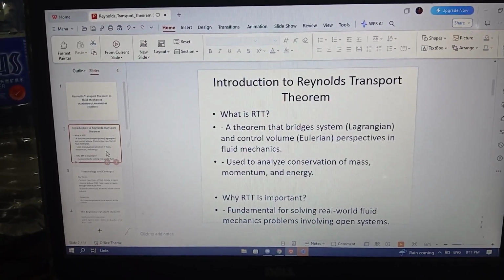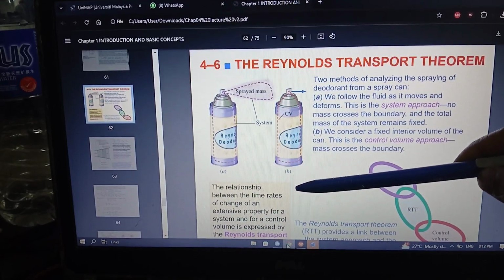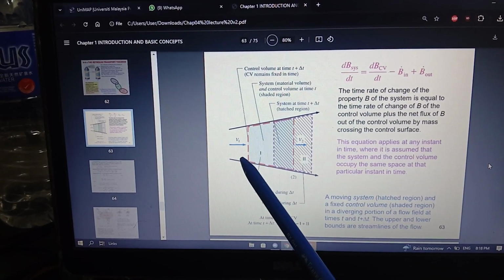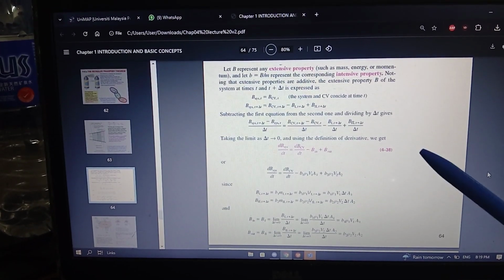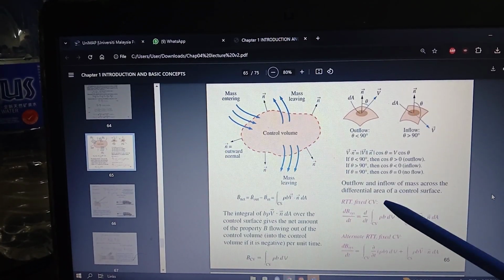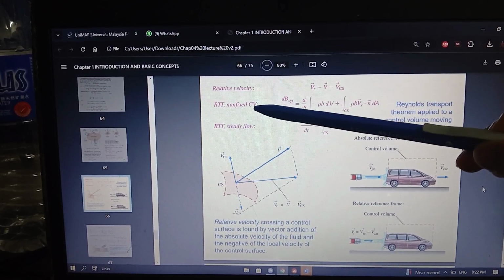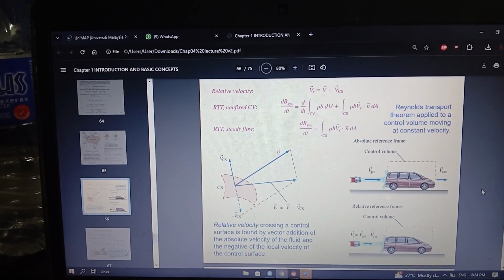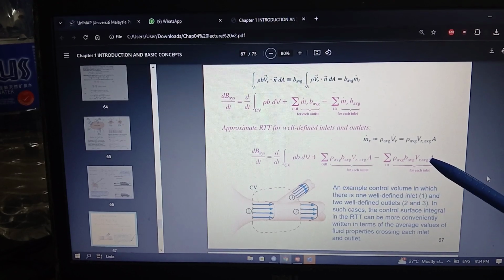Reynolds Transport Theorem[RTT]